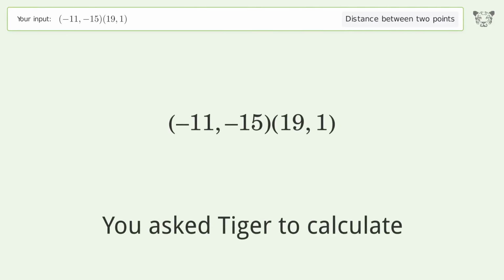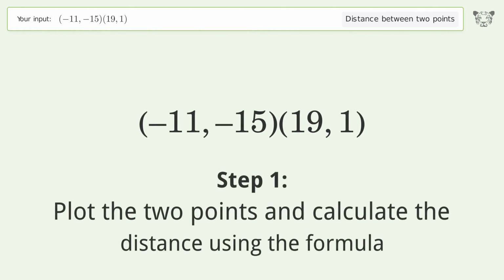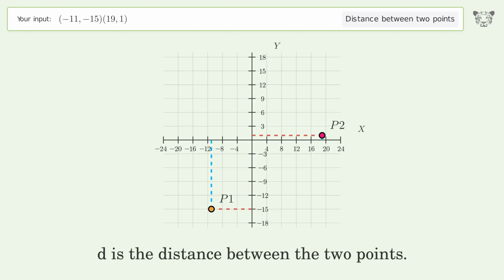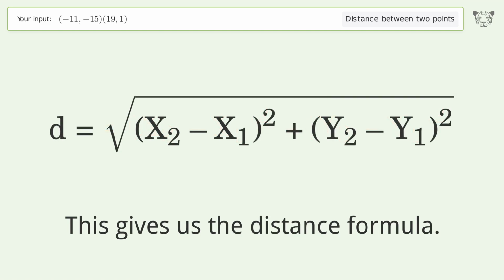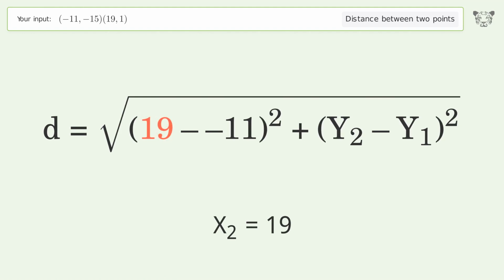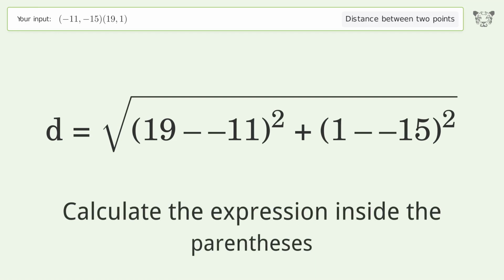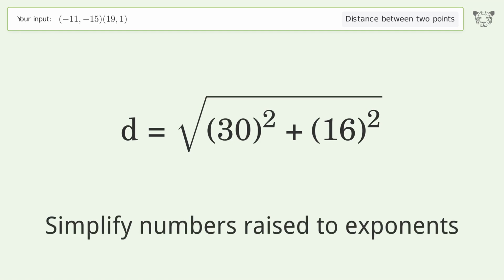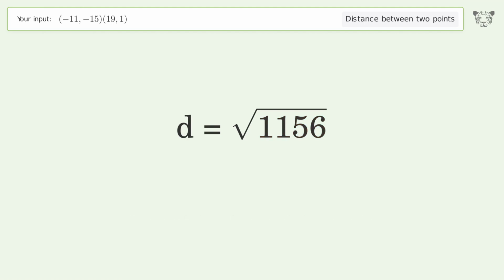Find the distance between two points p1 (-11,-15) and p2 (19,1): Step-by-Step Video Solution